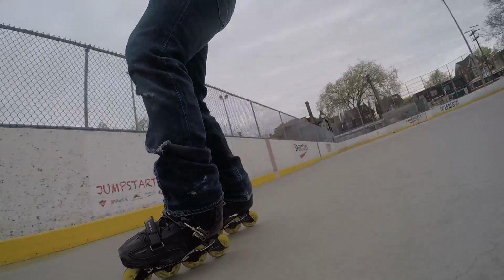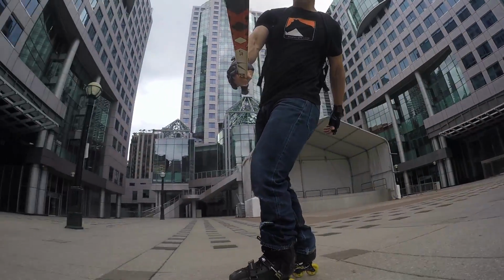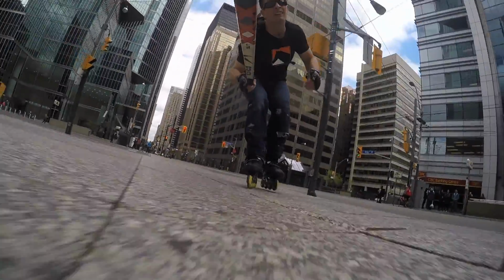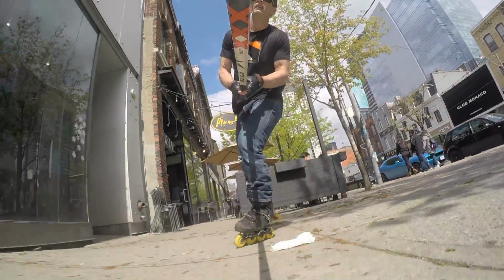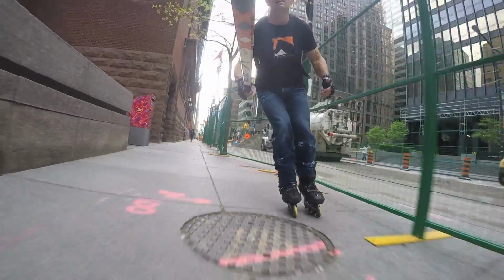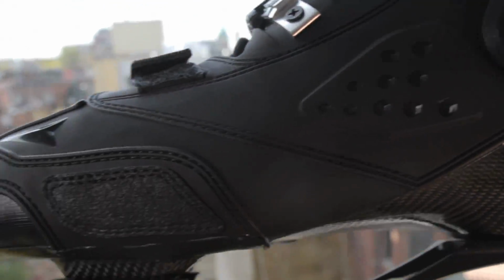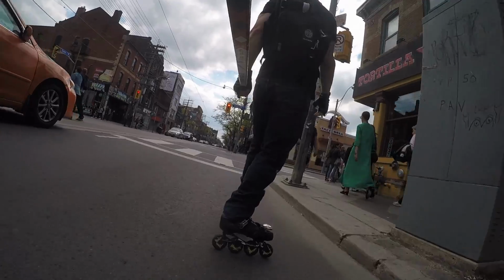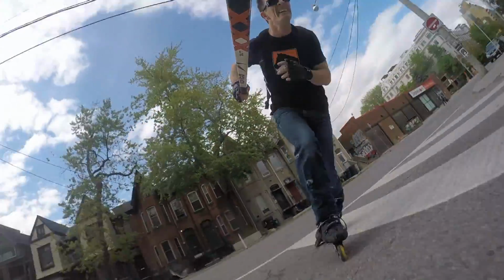Freestyle TT Carbon Review Bill Stoppard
New Inline Skate Day May 2017 and it's the Freestyle Carbon TT skate. While this is a freestyle rollerblading, I am city testing it with stair rolls gaps, sprints, and powerstops.. Skate

**Correction- The black side of the wheel was actually 88a not 80a. Apologies for the huge mis-info!!!

Rollerblading Toronto's downtown, financial District, and Queen Street West

My Camera stuff:
Cameras used